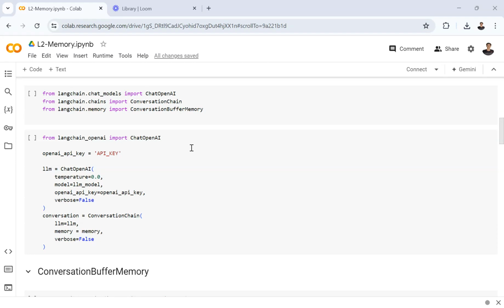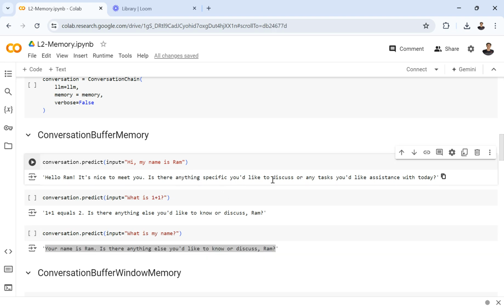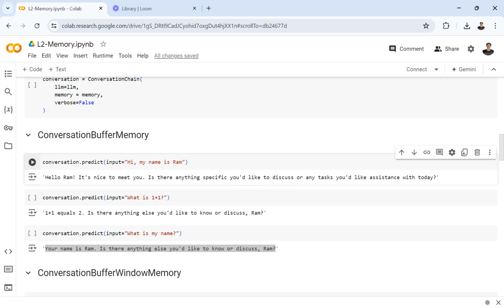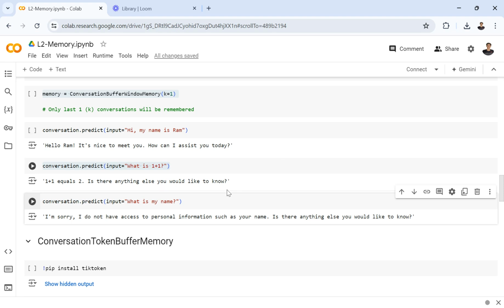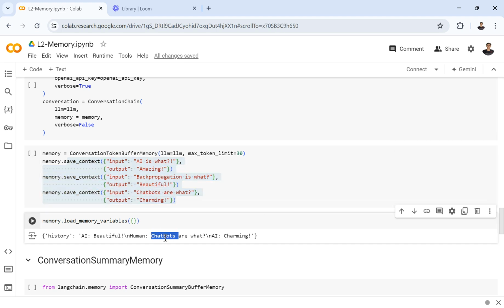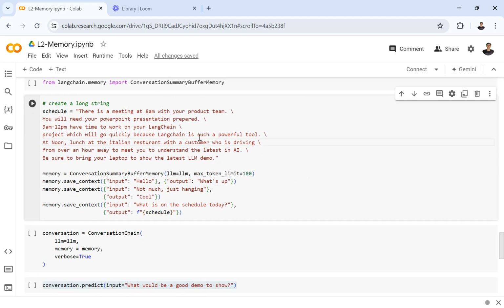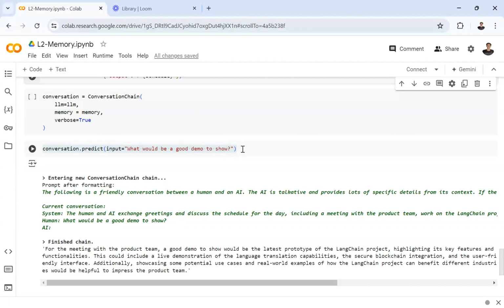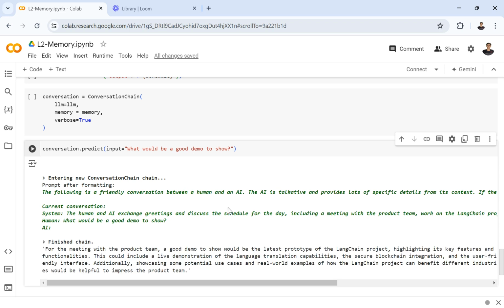Memory retention in LLMs